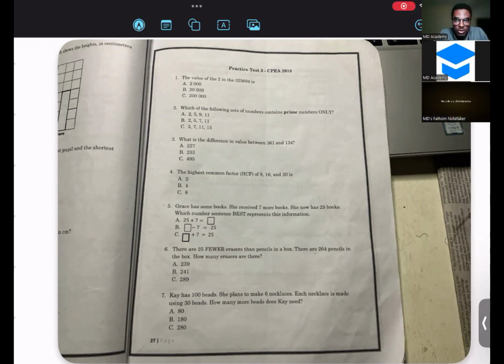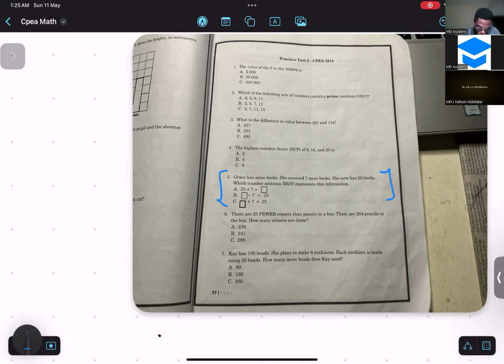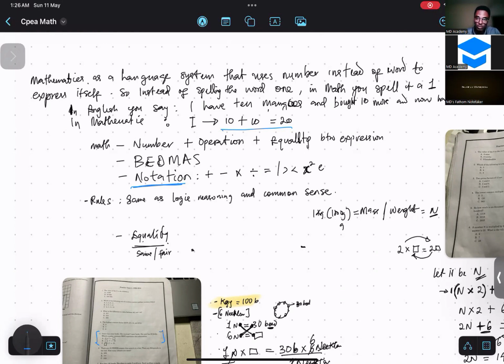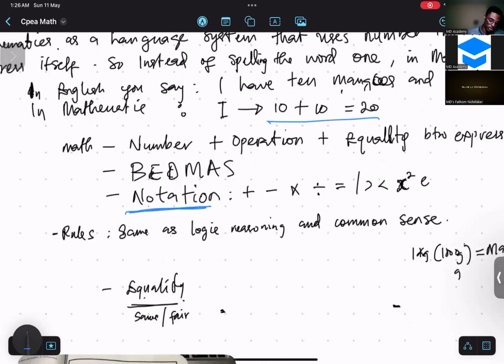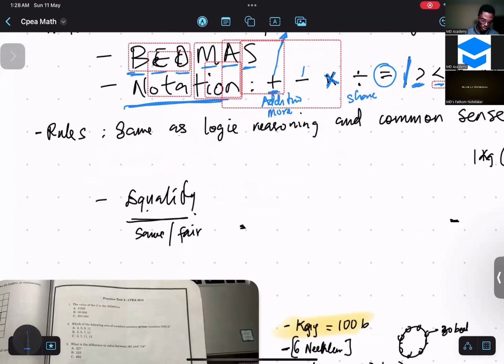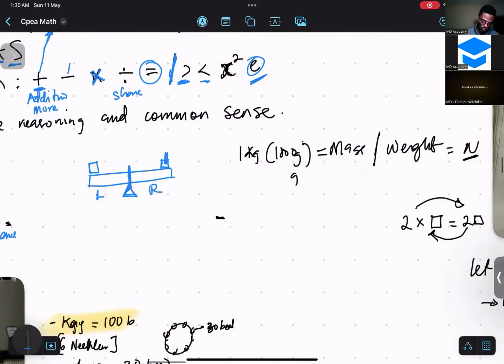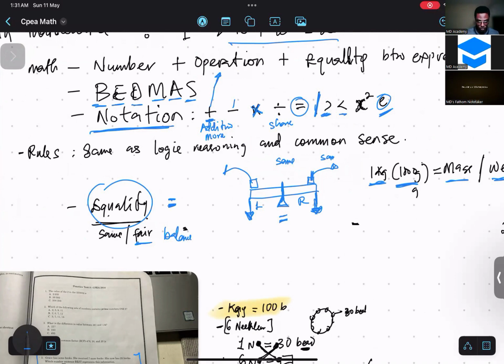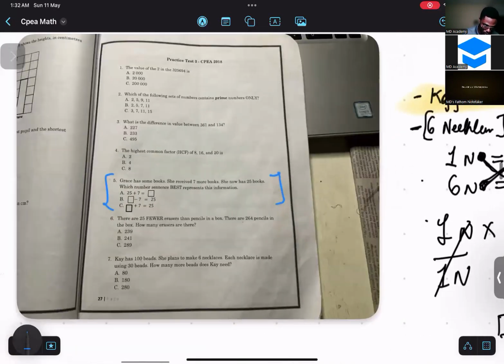CPEA Math Intro Video (focus on worded problems)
Video Purpose
To discuss fundamental principles of mathematics and practice solving CPA past paper questions, focusing on translating between English and mathematical language.

Key Takeaways
Mathematics is a language system using numbers and operators instead of words
Key mathematical concepts: numbers, operations BEDMAS, equality, and representing unknowns
Solving word problems involves extracting numerical information and applying mathematical techniques
CPEA exam structure: theory, word problems, 2D shapes/time, and statistics across four sections
Topics
Foundation of Mathematics
Mathematics uses numbers and operators to express concepts concisely
Key components: numbers, operations (addition, subtraction, multiplication, division)
BEDMAS rule: Brackets, Exponents, Division, Multiplication, Addition, Subtraction
Notations and symbols represent mathematical concepts (e.g., +, -, ×, ÷,  , ^)
Equality Principle
Equality means balance or fairness in mathematical expressions
Represented by the '=' symbol
Key rule: What's done to one side of the equation must be done to the other
Crucial for solving algebraic equations and maintaining balance
Representing Unknowns
Use of 'box' or letters to represent unknown finite numbers
Allows for solving problems without knowing the specific value
Foundation of algebra and advanced mathematics
Problem-Solving Technique
Focus on extracting numbers and relationships from word problems
Use mathematical notation to represent the problem
Apply equality principle and algebraic techniques to isolate unknowns
Verify answers within the context of the original question
CPEA Exam Structure
Theory questions (e.g., place value, prime numbers, HCF, LCM)
Word problems (algebra, percentages, fractions, currency)
2D shapes, time, and related topics
Statistics (mean, pie charts, pictographs)

Next Steps
Practice more CPA past paper questions, focusing on word problems
Develop skills in translating word problems into mathematical expressions
Master the technique of isolating unknowns in equations
Review CPEA exam structure and prepare strategies for each section